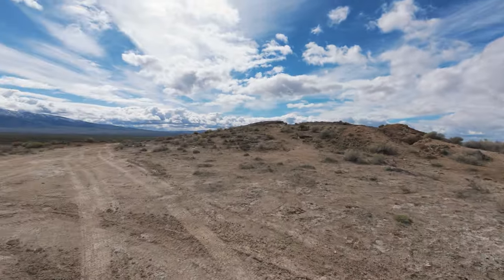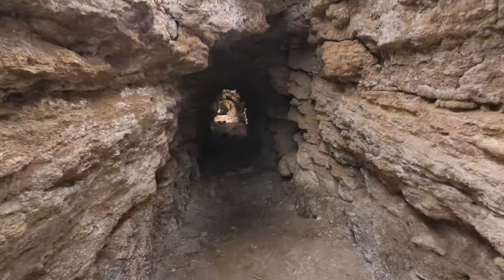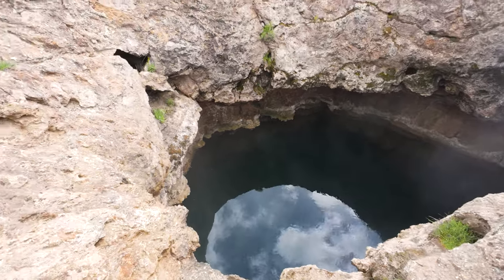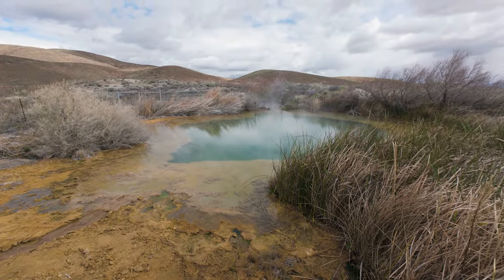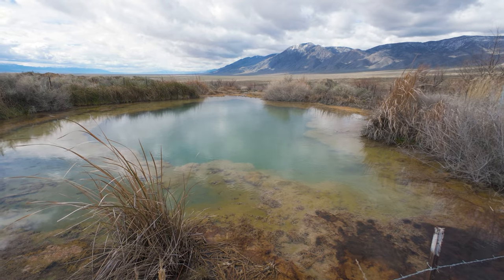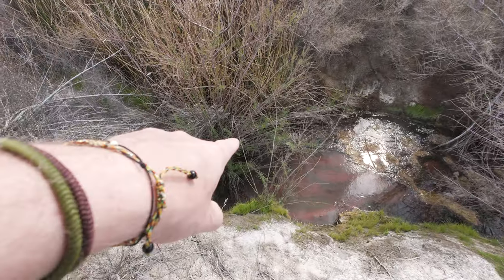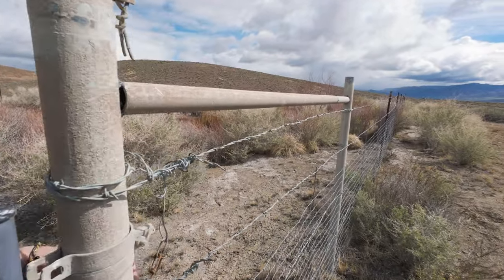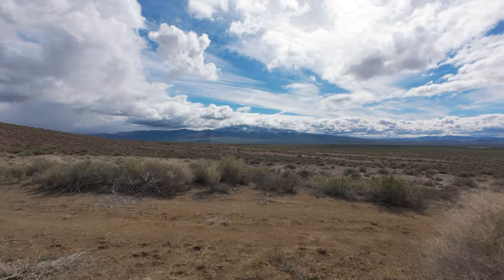Hot Springs with a View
Embark to some of Nevada's hot springs in this video that are too hot to soak in. With breathtaking views, this is the ultimate travel adventure!

If you want to help keep these adventures going, please consider contributing or giving a Super Like.

Thank you to everyone who watches and enjoys these videos.